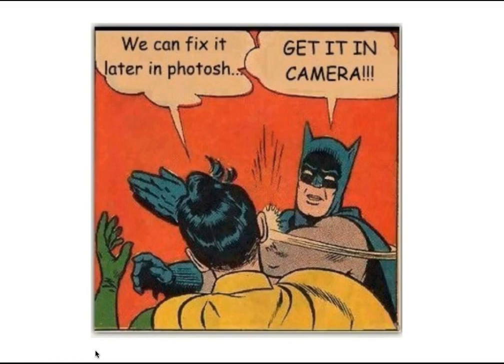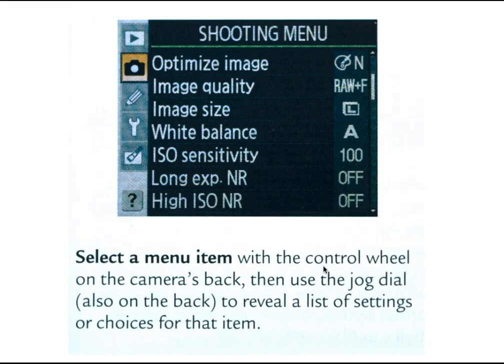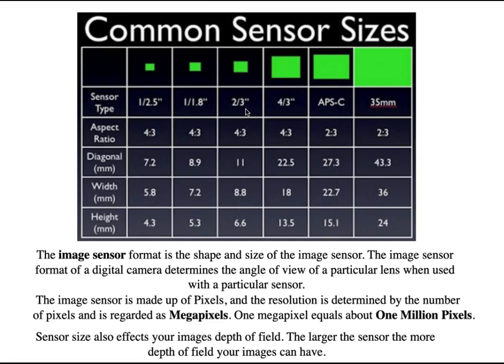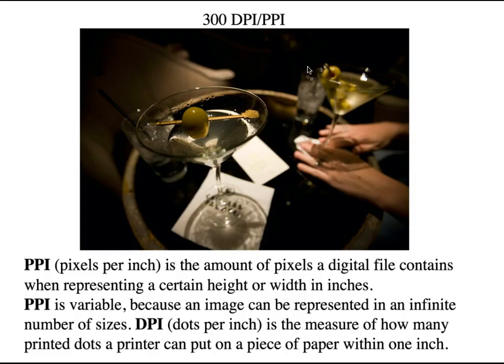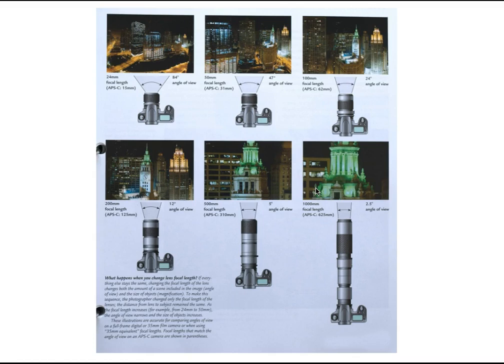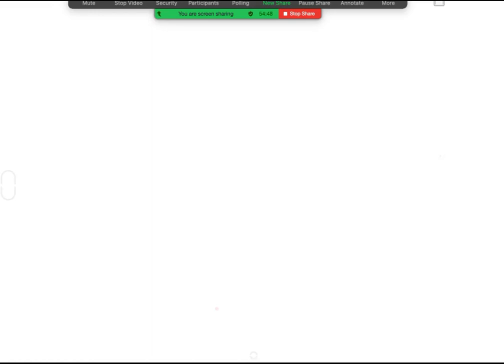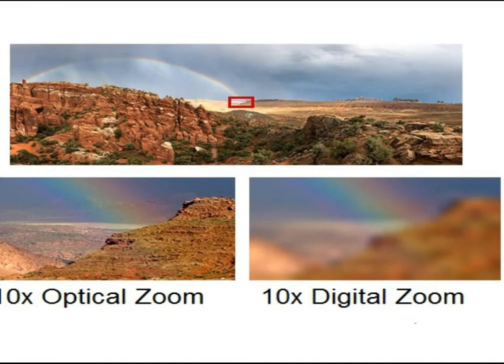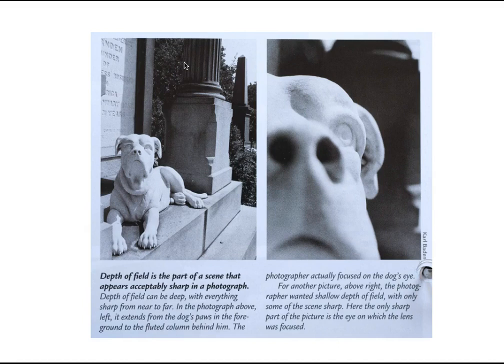The Camera and the Lens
A brief overview of the camera, its functions and how the lens works.